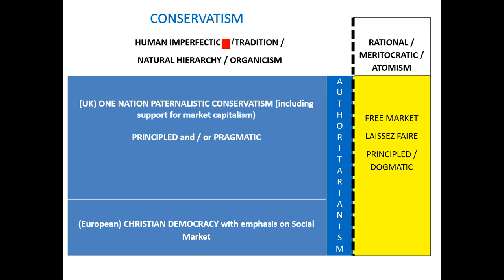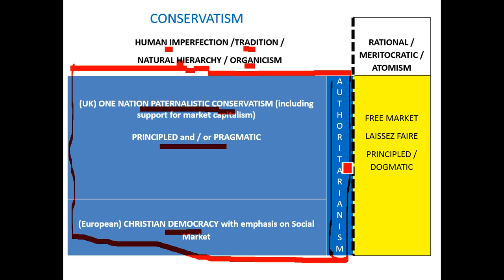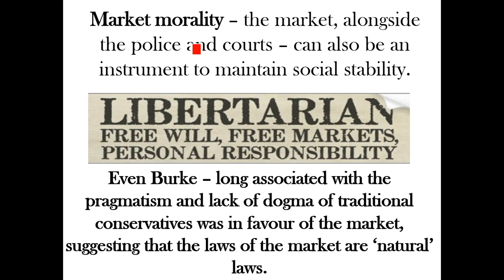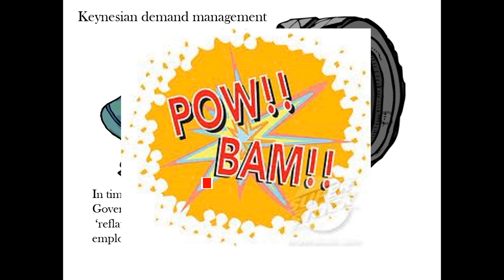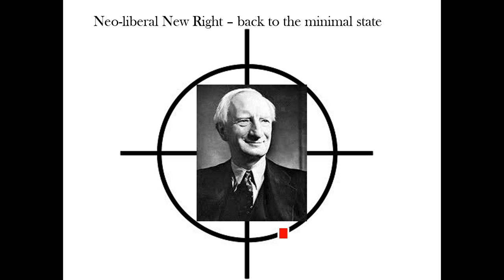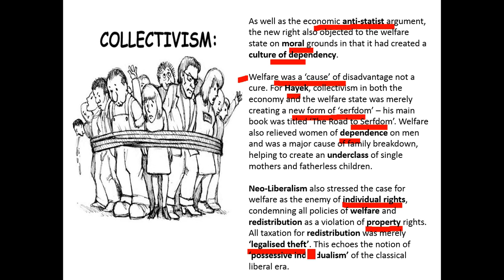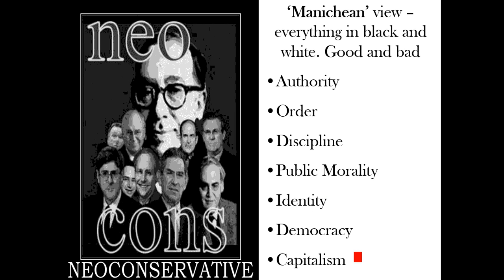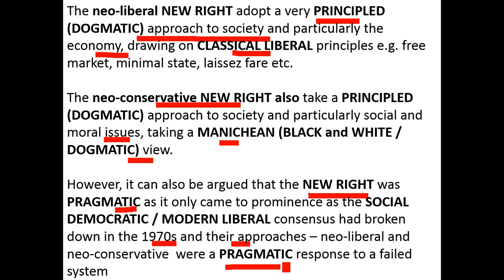conservatism strands new right